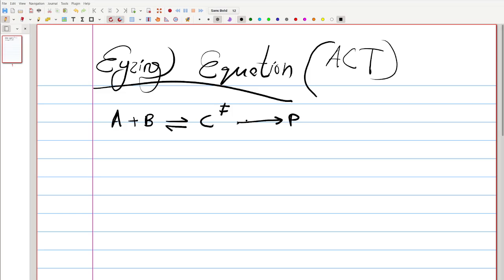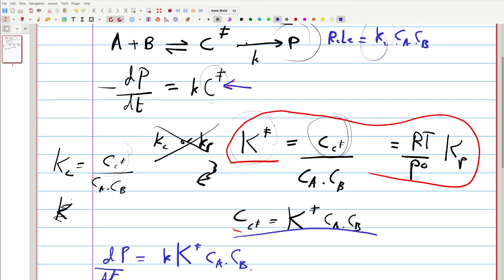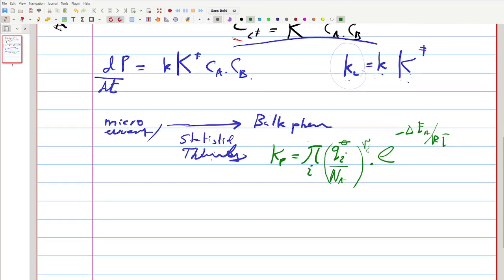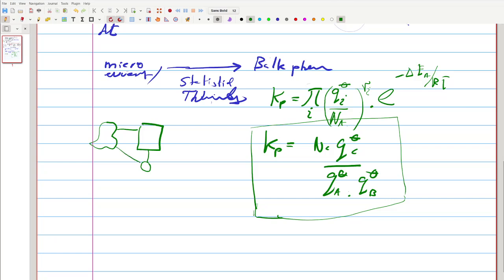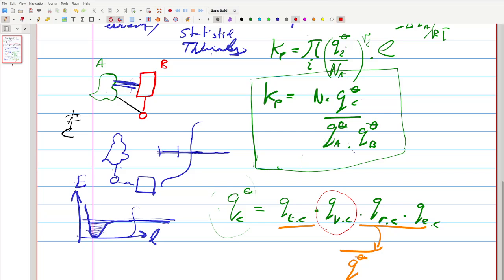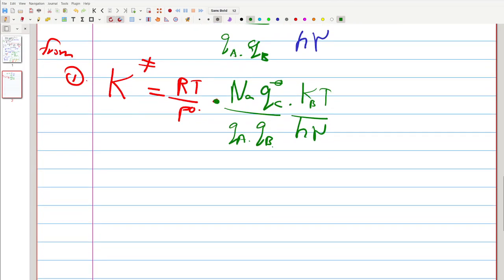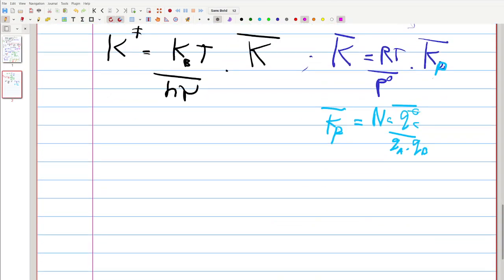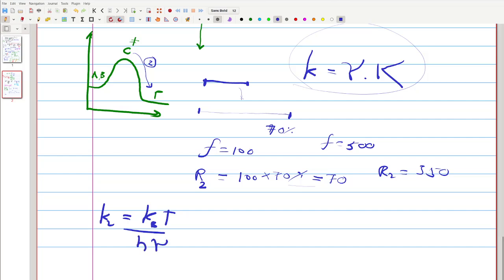Deriving the Eyring equation from 1st principles (as I understood)